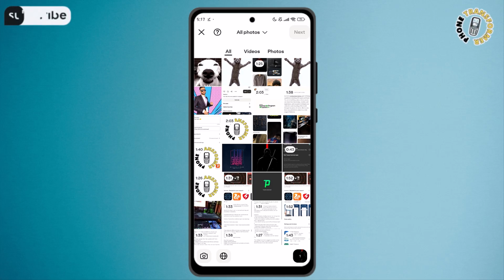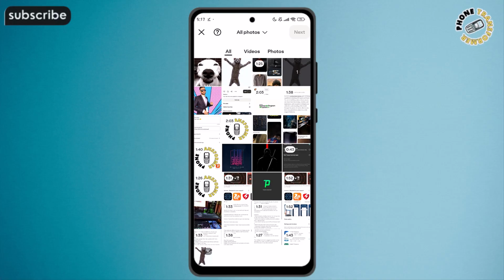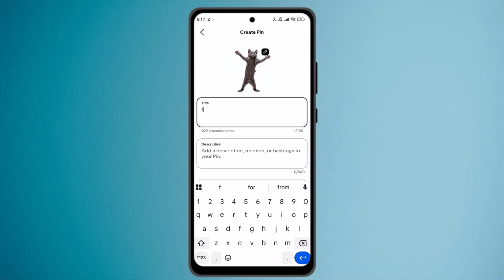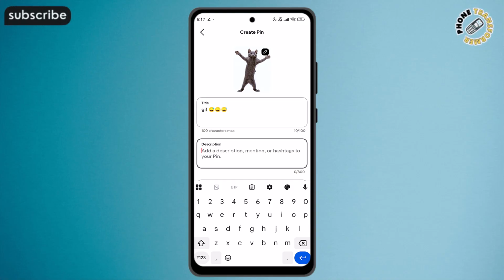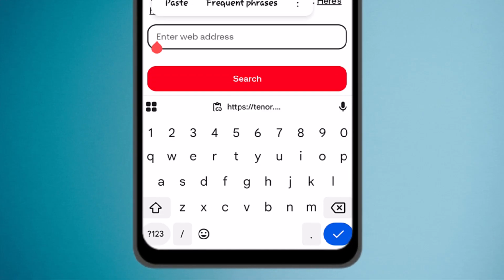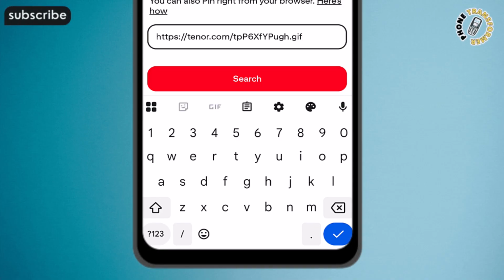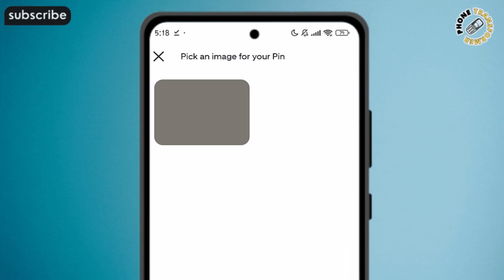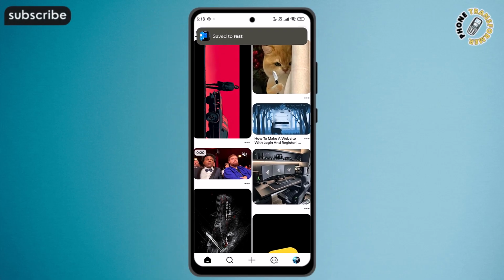How To Add Gifs To Pinterest Board | Step-By-Step Guide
📝 Learn exactly how to add GIFs to your Pinterest board to make them more engaging and fun. This step-by-step tutorial from Phone Transformer walks you through two different methods. You will learn how to upload a GIF file directly from your device. You will also discover how to add a GIF using a web link. Master these techniques to enhance your Pinterest content today.

⏱️ -- TIMESTAMPS --
0:00 Introduction
0:12 Method 1: Upload a GIF File
0:15 Step 1: Log in to Pinterest
0:22 Step 2: Click the Plus Icon & Create Pin
0:30 Step 3: Choose Image & Select GIF File
0:36 Step 4: Add Title & Description
0:46 Step 5: Choose or Create a Board
0:56 Step 6: Click Create to Upload
1:03 Method 2: Add a GIF Using a Link
1:05 Step 1: Copy the GIF's Online Link
1:10 Step 2: Click Plus Icon & Create Pin
1:14 Step 3: Find the Link or World Icon
1:19 Step 4: Paste the GIF's URL
1:26 Step 5: Select Image & Board
1:29 Step 6: Save Pin & Visit Site to View